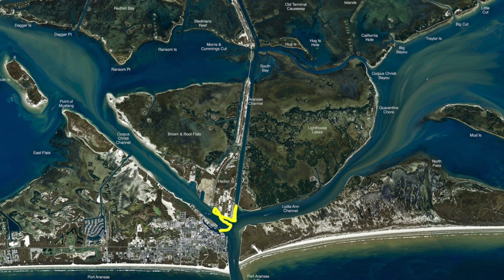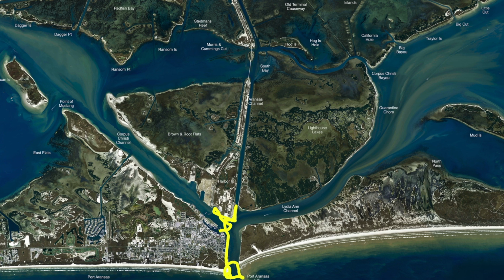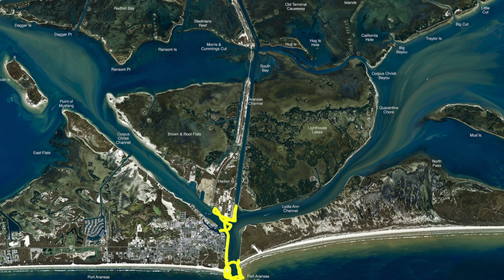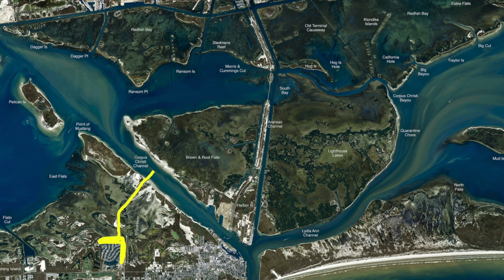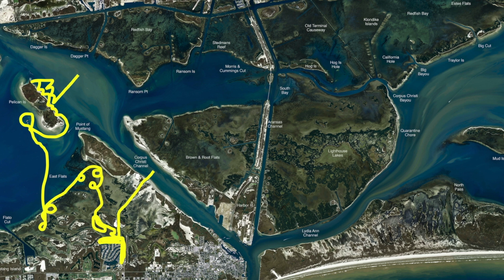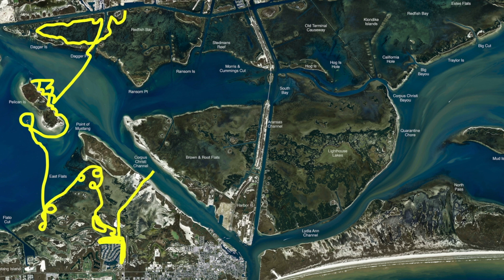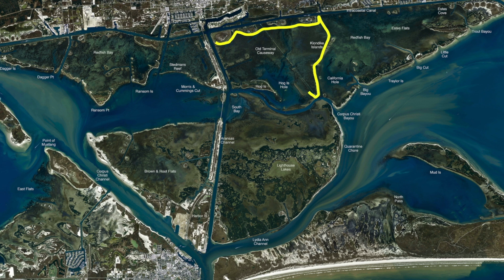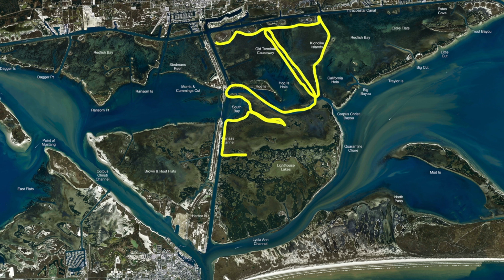Texas Fishing Tips Fishing Report 9/18/24 Port Aransas Area With Capt. Monte Graham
Texas Fishing Tips- Weekly Fishing Reports,Fishing Corpus Christi - Fishing Port Aransas - Fishing laguna Madre - Fishing Baffin Bay - Fishing Aransas Pass - Fishing Rockport - Fishing Copano Bay -  How to Tips for Fishing for the South Texas Gulf Coast. Fishing Report 9/18/24 Port Aransas Area With Capt. Monte Graham